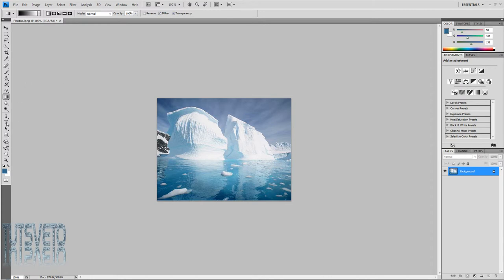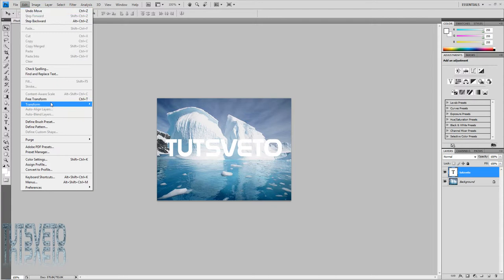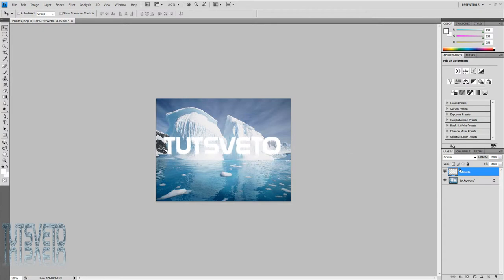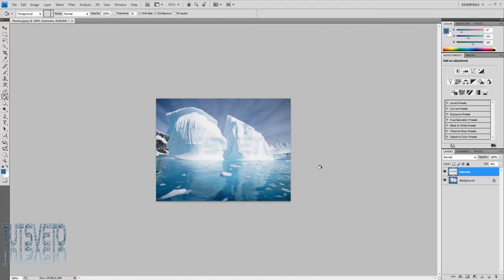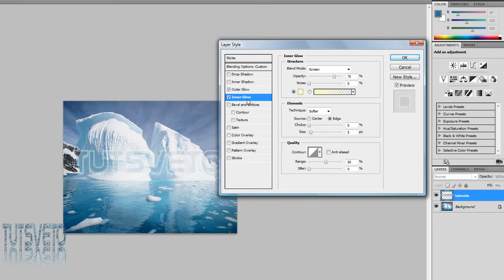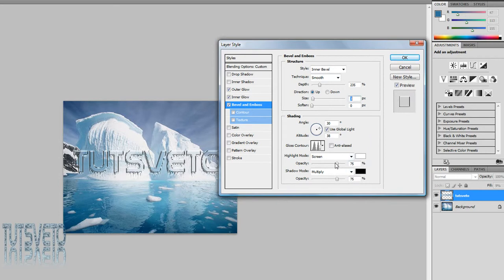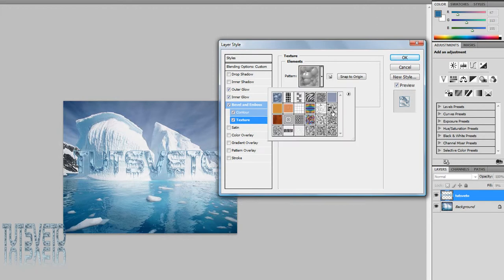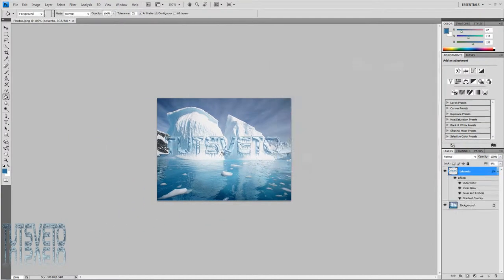How to create Ice style text | Photoshop tutorial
Yes my accent is funny, but please try to ignore it . :)
Please rate and coment ! :)